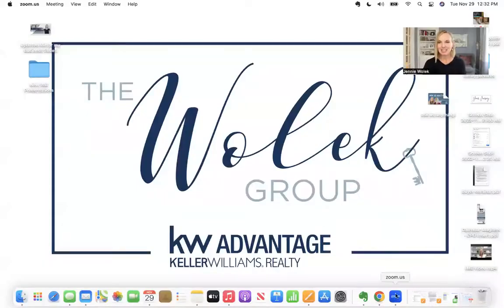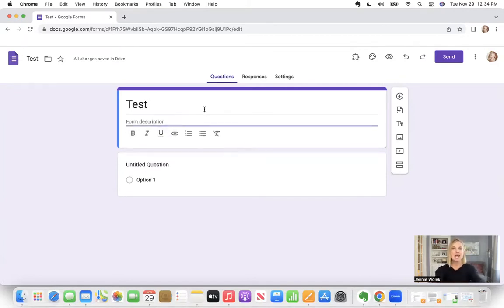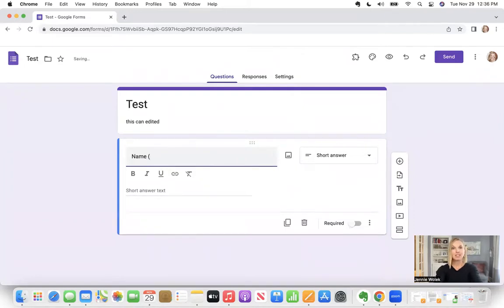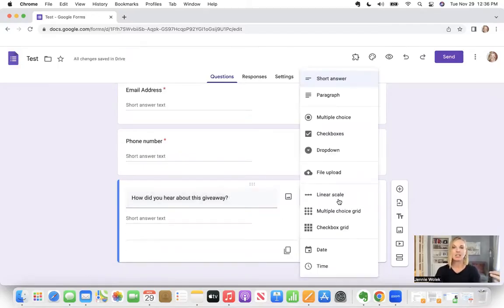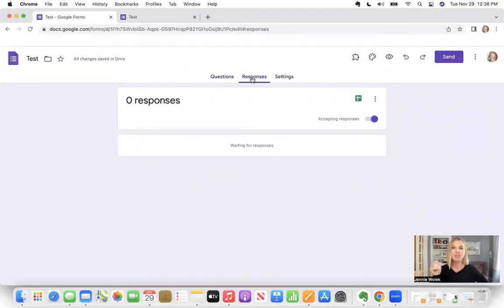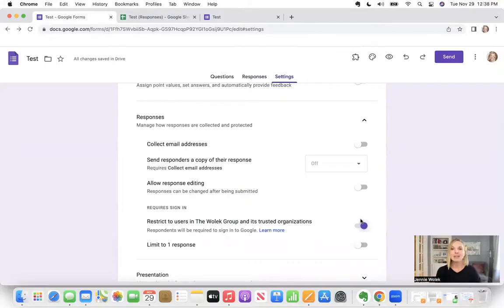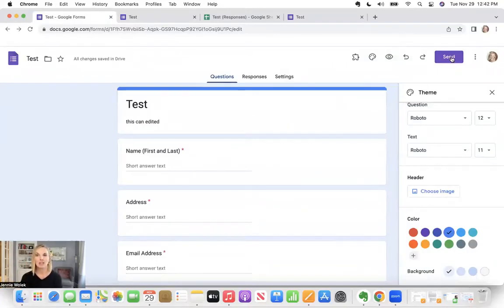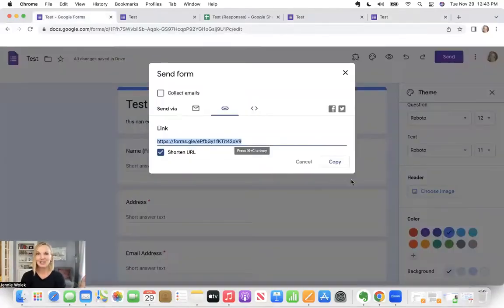How to Create a Google Form (Step-by-Step Tutorial)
Want an easy way to capture leads, collect client info, or run a giveaway—without complicated tech?

In this video, I’m walking you step-by-step through how to create a Google Form that you can start using in your real estate business right away.

Whether you’re brand new to Google Forms or just haven’t used it yet, this is a simple, beginner-friendly tutorial that shows you exactly how to set one up in just a few minutes.

Inside this video, you’ll learn:
- What questions to include (name, email, phone, and more)
- How to make fields required so you capture complete info
- How to link responses to a spreadsheet for easy tracking
- How to customize your form with colors, images, and branding

Plus, I share real ways you can use Google Forms in your business:
✔️ Client intake forms
✔️ VIP surveys
✔️ Event registrations
✔️ Gathering testimonials and feedback

The best part? You can create a working form in just minutes—and start collecting valuable data right away.

If you’ve ever thought, “I should probably be using this…” —this is your sign 😊

✨ I’d love to know:
How could you use a Google Form in your business this week?

👇 Drop your idea in the comments!

And if this helped you:
📲 Share this with an agent who loves easy, practical tools
Looking to level up in real estate and life? Head over to YourJourneyWithJennie.com for powerful tools, tips, and resources that can make a difference.
► Where to follow Your Aligned Journey with Jennie